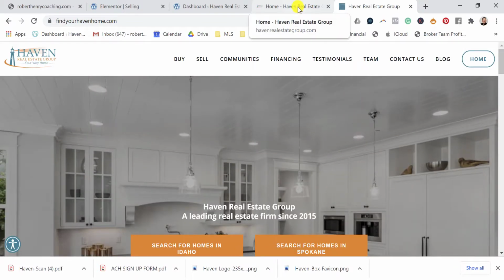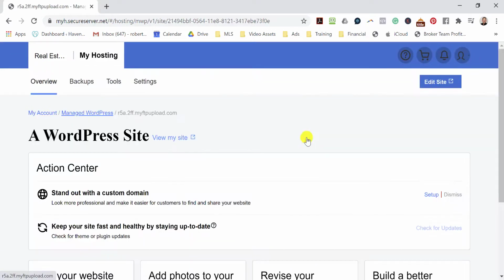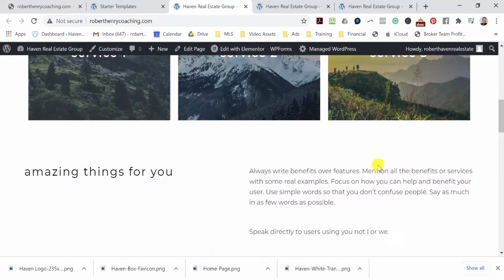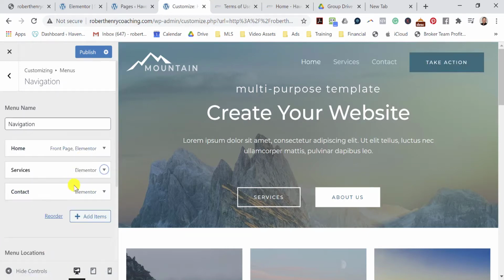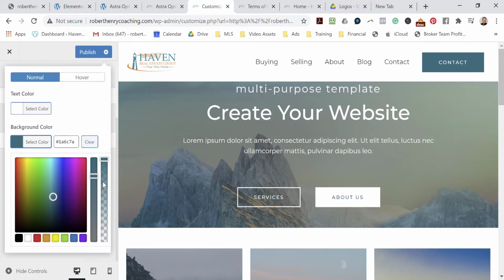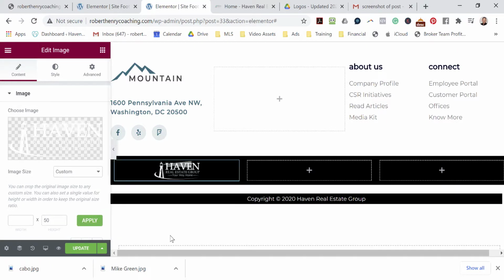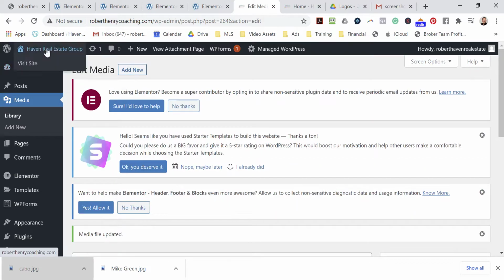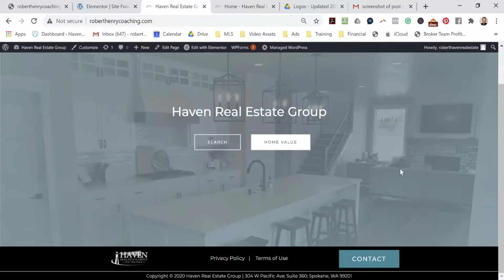Building a Real Estate Website Step One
Ste-by-Step - How to build a real estate lead generating website.